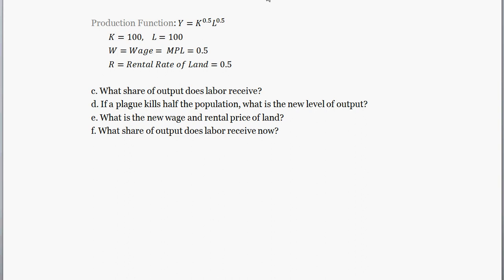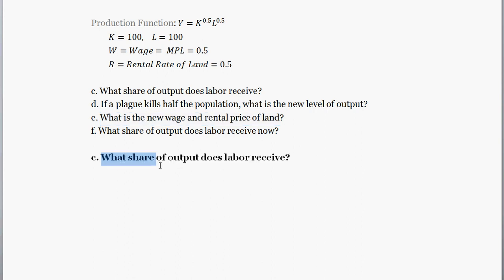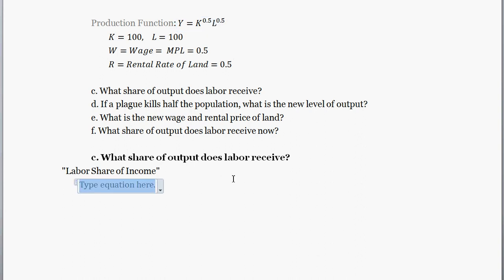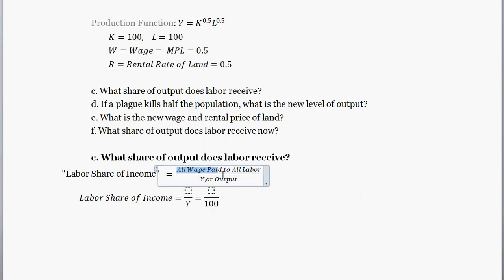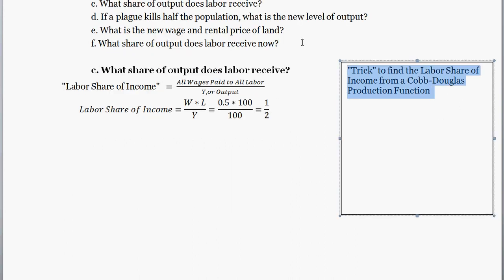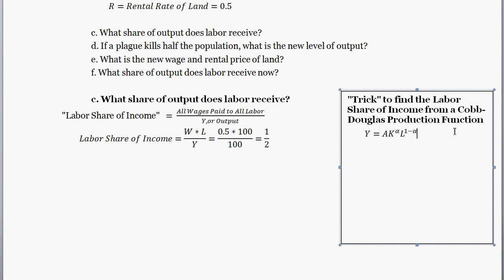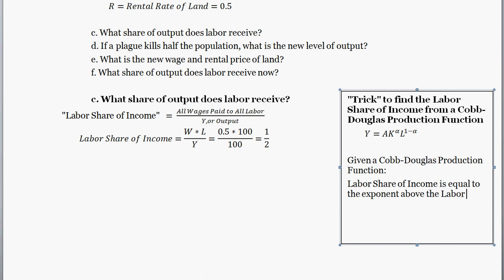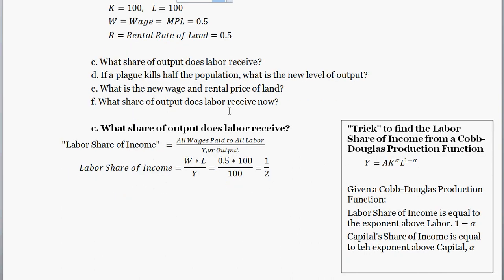Labor's Share of Income - Intermediate Macroeconomics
In this question, we're given a partly parameterized Cobb-Douglas Production Function, and actual values for Labor and Capital (technically capital is land in this problem). We then find the portion of total income that goes to Labor. Plus I show a trick, given any Cobb-Douglas Production Function with constant returns to scale, how you can look at the production function and find the labor share of income and capital share of income in half-a-second.

This videos solves Part C of the problem below.

Suppose the production function in medieval Europe is Y=K^0.5 L^0.5, where K is the amount of land and L is the amount of labor. The economy begins with 100 units of land and 100 units of labor. Use a calculator and equations in the chapter to find a numerical answer to each of the following questions.
a. How much output does the economy produce?
b. What are the wage and the rental price of land?
c. What share of output does labor receive?
d. If a plague kills half the population, what is the new level of output?
e. What is the new wage and rental price of land?
f. What share of output does labor receive now?

From Mankiw "Macroeconomics" (Intermediate level), 8th edition, Chapter 3 (The Open Economy) - Problem 2